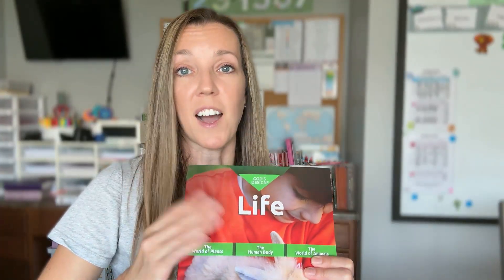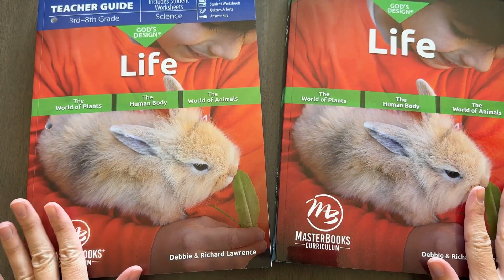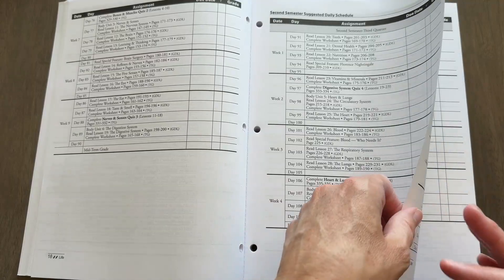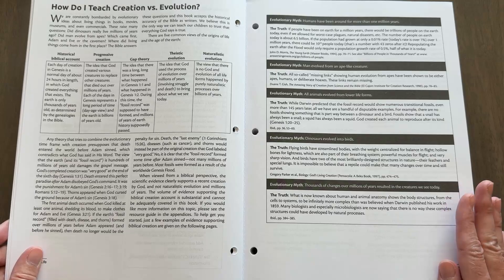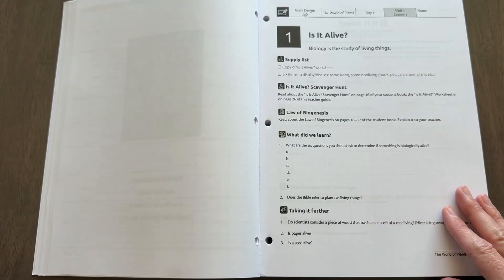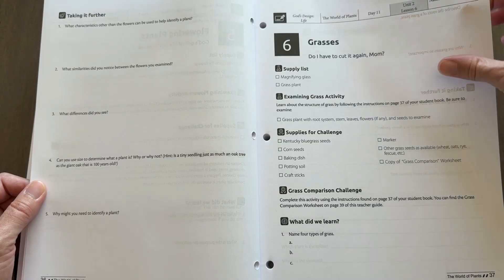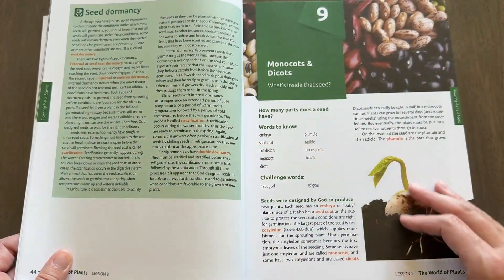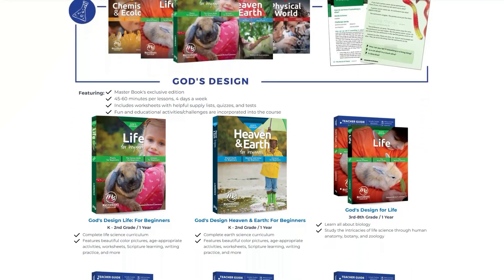Inside Master Books’ God’s Design for Life | Science Curriculum Review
Looking for a creation-based homeschool science curriculum for upper elementary or middle school? In this video, I’m flipping through God’s Design for Life from Master Books—a full-year curriculum for grades 3–8 with a strong biblical worldview.

I’ll show you inside the Teacher Guide and Student Text, walk you through the lesson structure, worksheets, quizzes, and activities, and share my honest thoughts on what makes this curriculum stand out for Christian homeschool families.

📚 Learn more about God’s Design for Life and shop the full Master Books science series here:

📧 Let’s Connect! 📬

Hey there! I’m Sara, and I’m a teacher-turned-homeschooling mom to 4 kiddos (including a set of twins!). I balance homeschooling while working full-time from home, and am so thankful you are here.

I love sharing about homeschooling on my blog, Blessed Homeschool, where you’ll find tips, resources, and curriculum reviews. Whether you are a newbie or a veteran, I hope you will leave inspired and equipped with what you find.

Boring Legal Stuff:

• FTC: Blessed Homeschool is a participant in the Amazon Services LLC Associates Program, an affiliate advertising program designed to provide a means for sites to earn advertising fees by advertising and linking to Amazon.com.